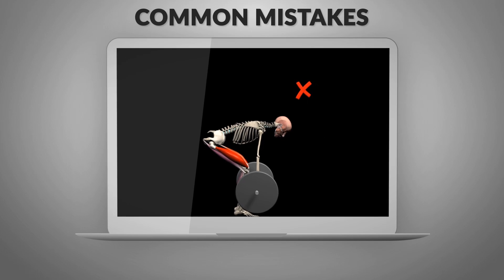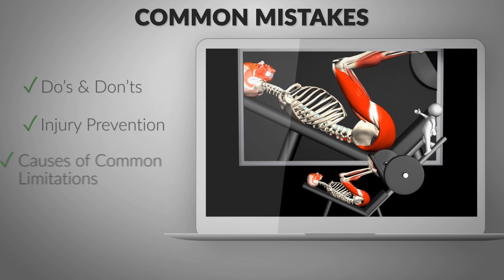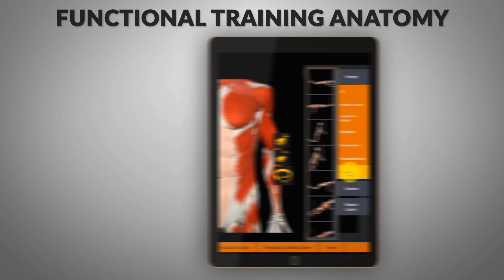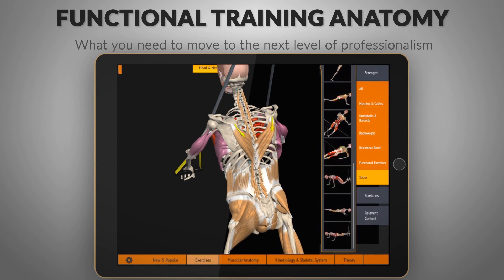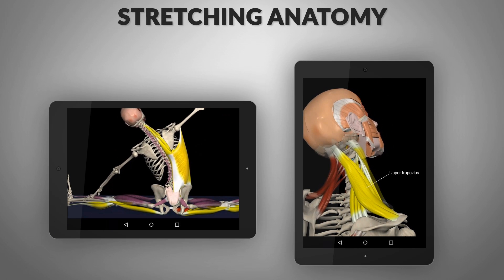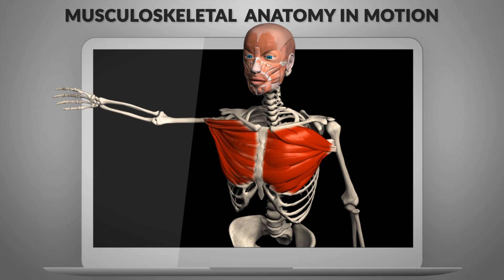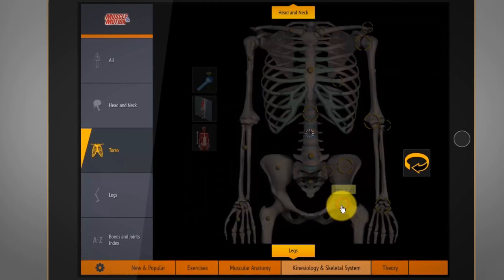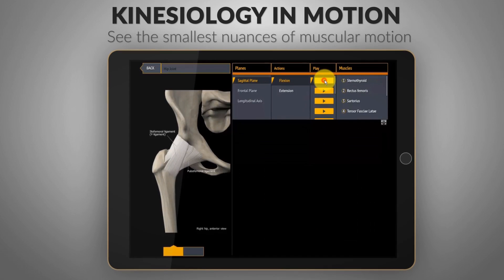Muscle & Motion Strength Training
Muscle&Motion Strength Training contains a very rich, visual, professional, and regularly-updated knowledge base.

It includes: strength & stretching exercises for each muscle in the human body with very detailed and deep visual analysis using 3D animations; musculoskeletal anatomy; and theory on techniques, methods and mechanics related to the movement of the body.